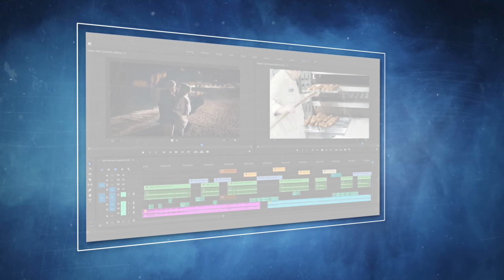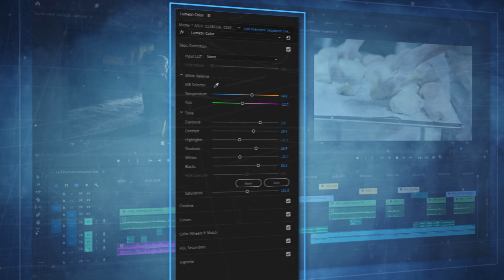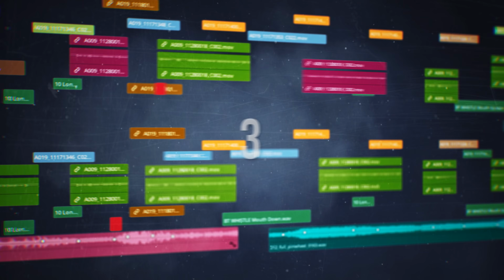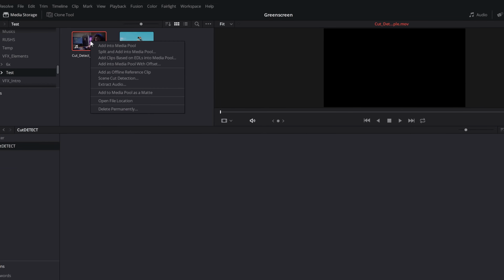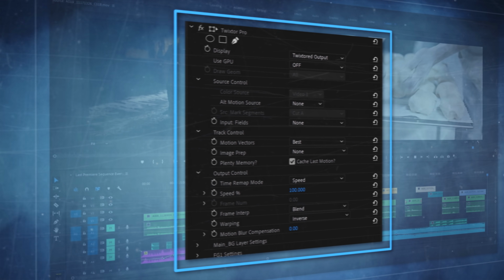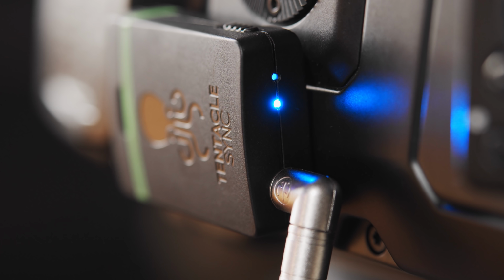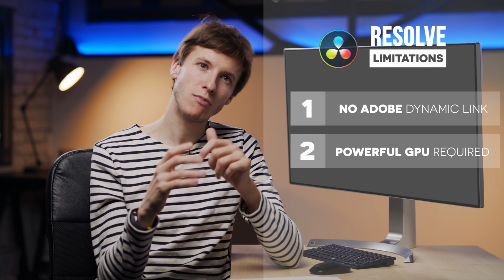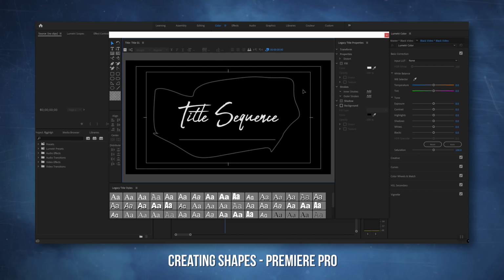Why I Switched To Resolve after 10 Years on Premiere Pro !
Here's my feedback on Resolve 16 Beta, which I truly think is a big deal for editing and post-production.  Also talking about a few of its limitations after switching from Premiere which has been my go to editor for 10+ years. Please correct me if some things are unclear or if I'm wrong :) Hope you like it !

 Generally speaking, Resolve seems to be running flawlessly on Macs. On Windows it works very good on my side, but consider going for a good GPU (such as  Geforce 1080Ti which is 7-8 times faster than the Geforce 1050Ti). In both cases, Mac & PC : performance is  night and day when compared to Premiere !!

The video was shot with an URSA Mini Pro and a Sigma 50mm ART lens. B-Roll mostly with the BMPCC 4K.  It was edited, sound mixed, color graded and rendered on Da Vinci Resolve and the VFX parts on After Effects because I'm too new to Fusion. However, the intro sequence had 500 layers, it would have been MUCH SMARTER to do it inside Fusion, which is not based and not layer based.

Time Markers :
0:00 - Intro
1:19 - Performance
2:21 - Color Grading
3:32 - Audio
4:33 - Efficiency
5:36 - Speed Remapping
6:04 - Audio/Video Sync
6:41 - Price
7:20 - Drawbacks
9:10 - Conclusion

Follow Zebra Zone for more content !